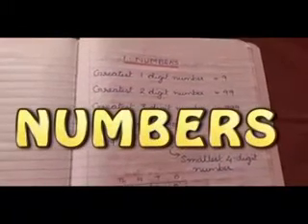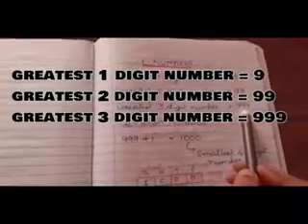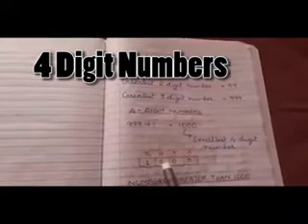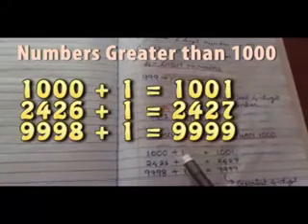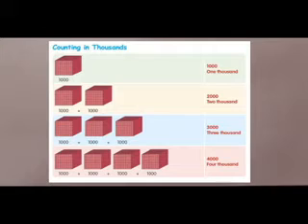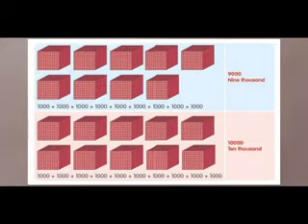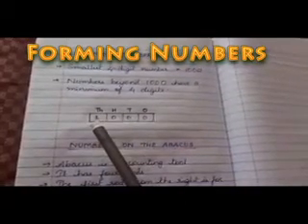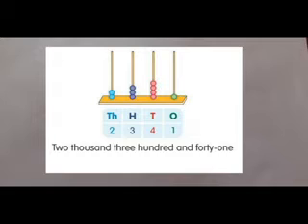CLASS III MATHEMATICS